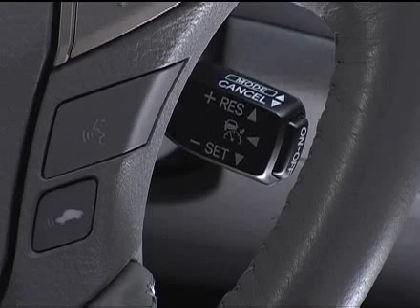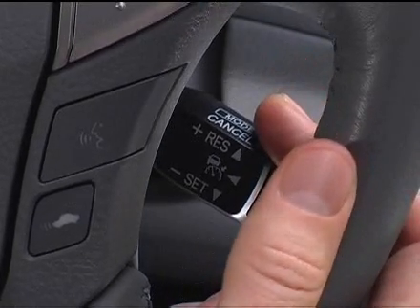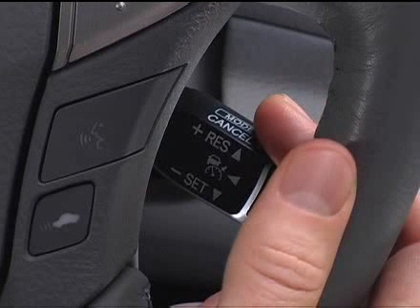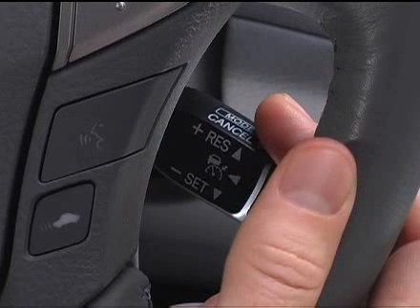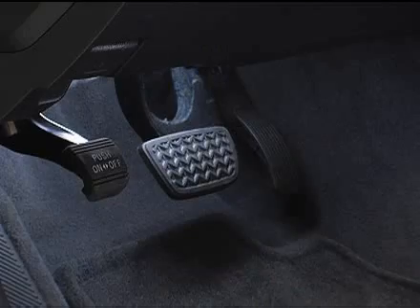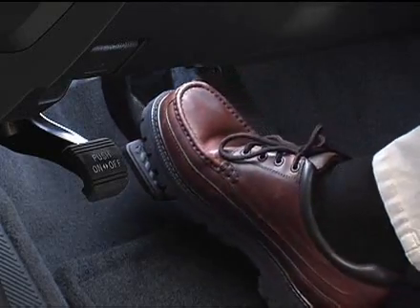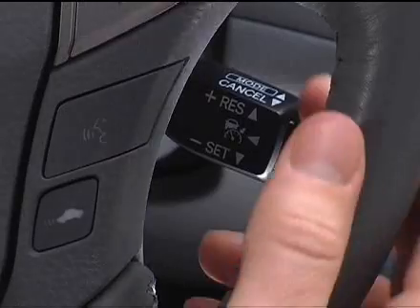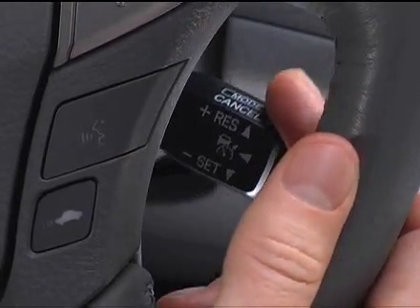Avalon How-To: Dynamic Laser Cruise Control - Resetting To A Lower Speed | Toyota